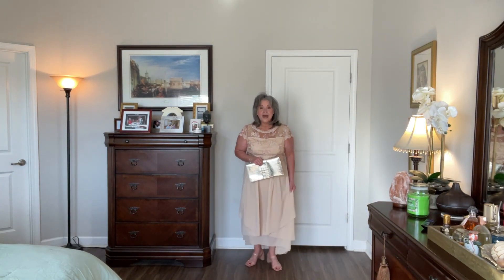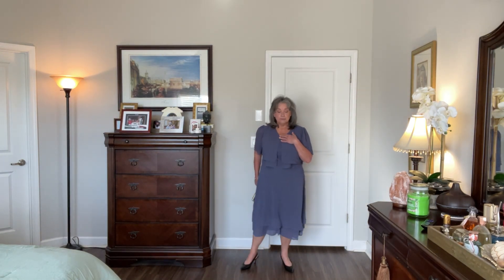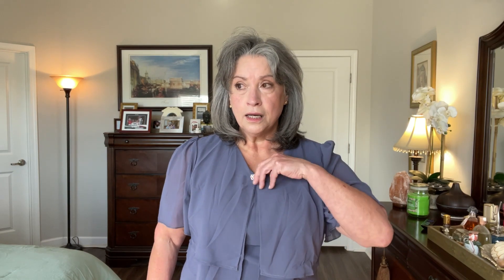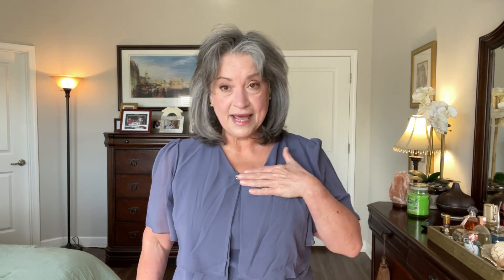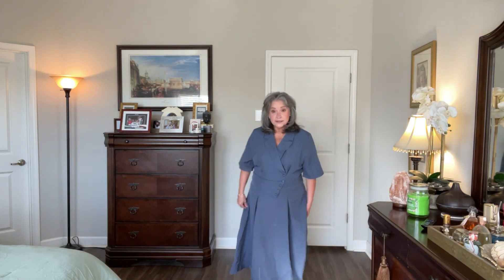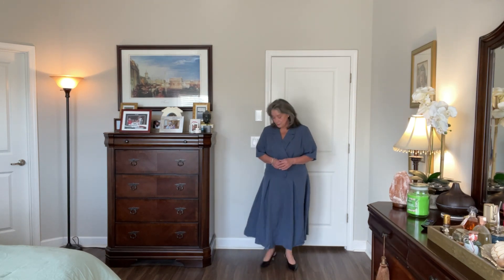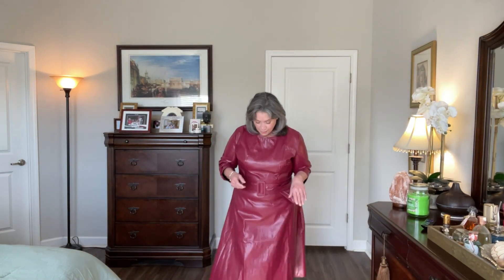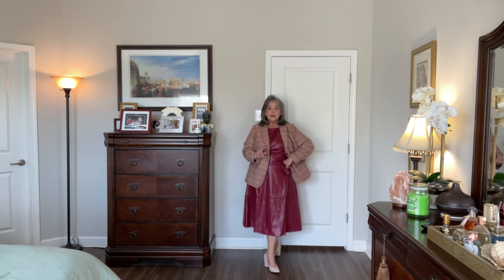Rosewe Haul - Try On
Hello everyone, I hope you’re having a wonderful day. In todays video I’m sharing a try on for a recent Rosewe haul.
Rosewe is an online retailer where you can purchase lovely items as reasonable prices.

Kindest Regards,